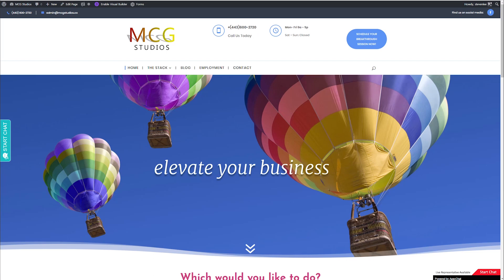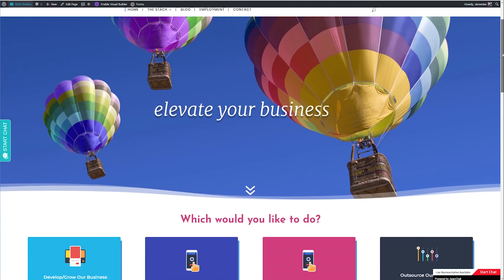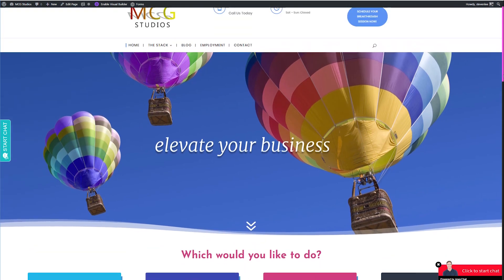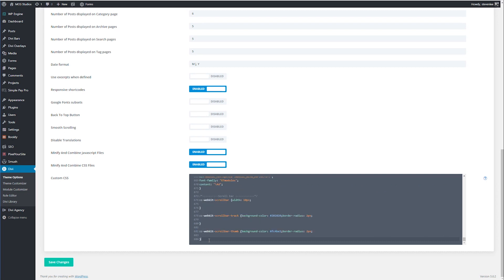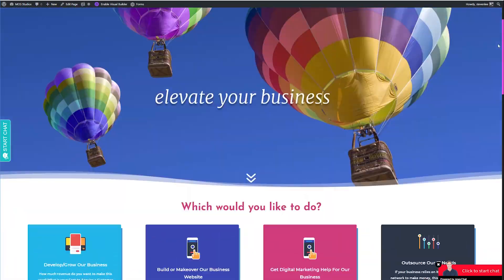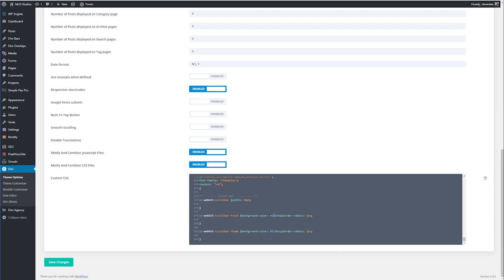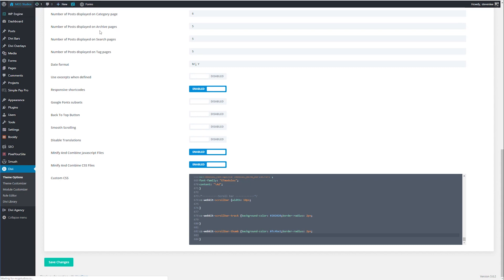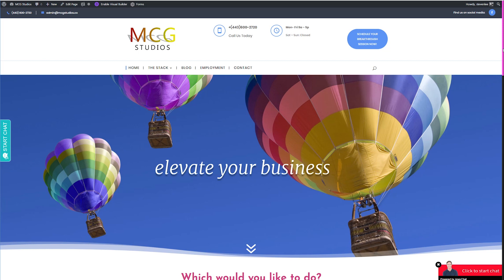Divi CSS Change Scrollbar Color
Are you designing websites and not changing the color of the scroll bar to match? You're doing it wrong.

Check out this video to learn how to change the color of the scrollbar on your website designs using CSS.

/* Scroll bar */
::-webkit-scrollbar {width: 20px;

::-webkit-scrollbar-track {background-color: #202020;border-radius: 2px;

::-webkit-scrollbar-thumb {background-color: fc4be1;border-radius: 2px;